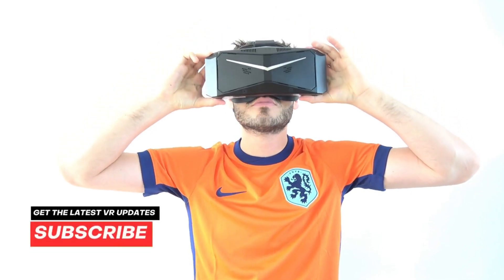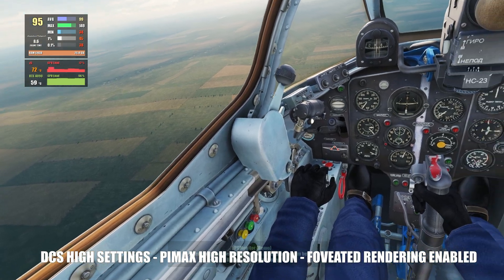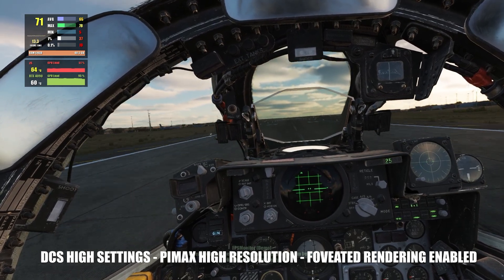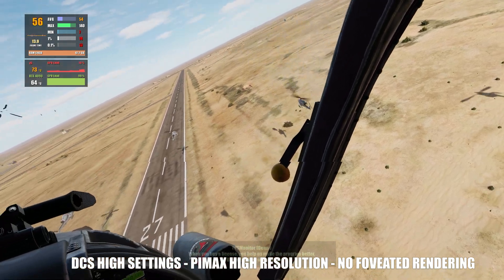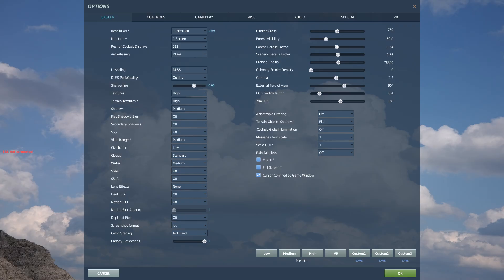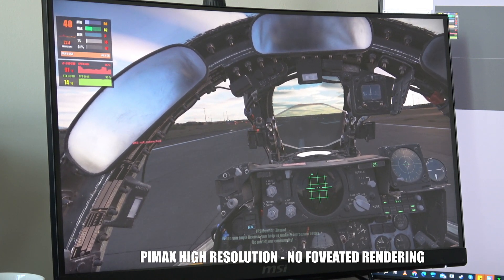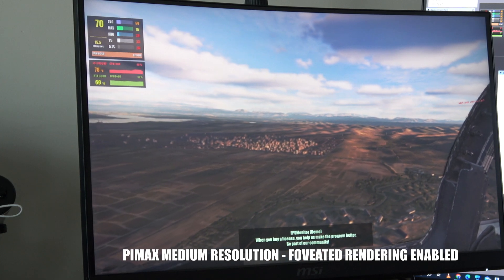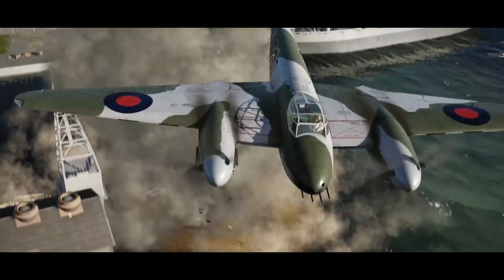VR Fixed Foveated Rendering Benchmark | Pimax Crystal Light - DCS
In this video, we will see the results of enabling fixed foveated rendering with the Pimax Crystal on two computers: a high-end PC and a lower-end PC. The quick conclusion is that fixed foveated rendering indeed works wonders!

Timestamps:
00:00 Intro and explanation
00:50 4090 Fixed Foveated rendering Disabled Mig15
01:25 4090 Fixed Foveated rendering Enabled Mig15
02:22 4090 Fixed Foveated rendering Disabled F4
02:54 4090 Fixed Foveated rendering Enabled F4
04:12 4090 Fixed Foveated rendering Disabled KIOWA
04:54 4090 Fixed Foveated rendering Enabled KIOWA
05:58 3080TI Fixed Foveated rendering Disabled Mig15
06:57 3080TI Fixed Foveated rendering Enabled Mig15
07:31 3080TI Fixed Foveated rendering Disabled F4
08:07 3080TI Fixed Foveated rendering Enabled F4
09:44 Conclusion Pimax Crystal Light

PC SPECS 4090 :
Intel® Core™ i9-14900KF
64 GB

PC SPECS 3080TI:
NVIDIA 3080TI
Intel® Core™ i9-9900K
64 GB DDR5-6000